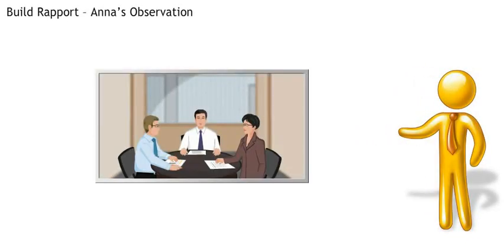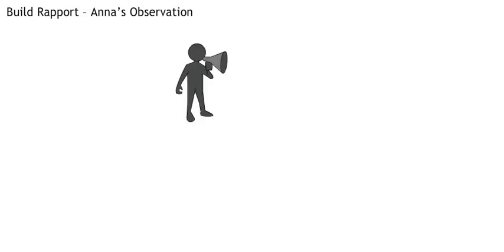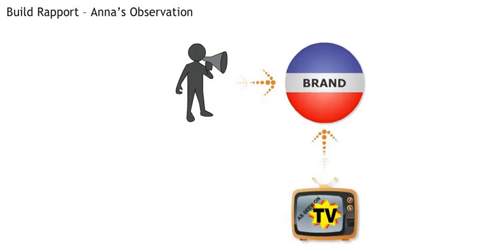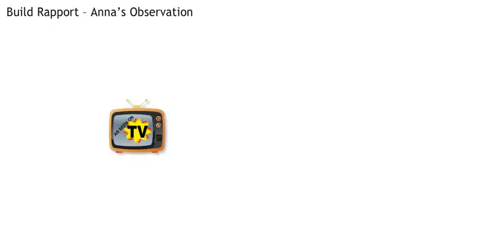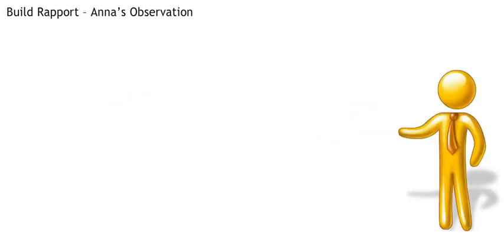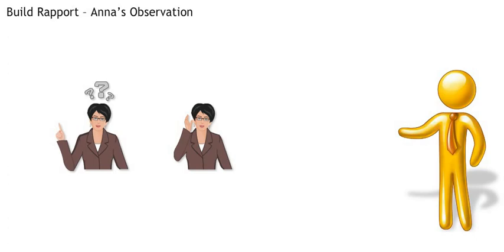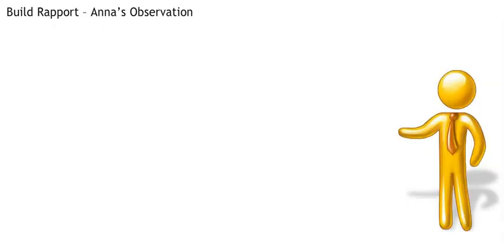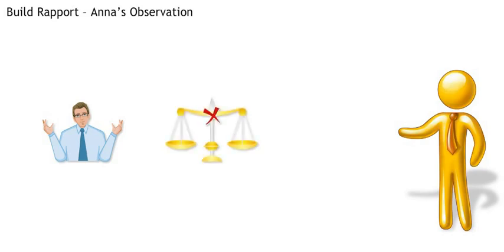NLP - Build Rapport